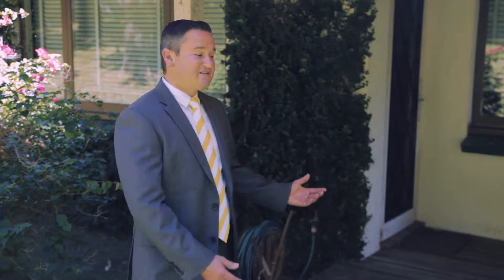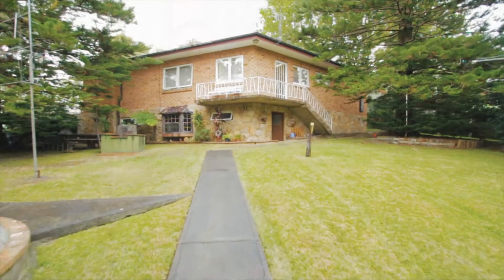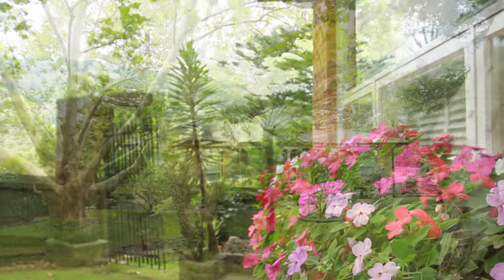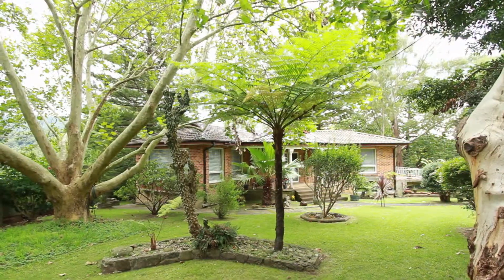234 Cordeaux Rd, MOUNT KEMBLA NSW 2526. Ray White Unanderra ft Jennifer Conroy & Lindsay Begley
Sitting proud in Mount Kembla, this Private & Peaceful property is something special that only comes along once in a lifetime. Near level land this usable is impossible to find!

Offering a self contained granny flat built over 60 yrs ago for the current family to live in while they built there family home. The main residence is a solid two bedroom home with two living areas, a lock up garage plus charm & character everywhere you look. Also with additional sheds to cater for your storage needs.

Amazing potential on offer; 2726m Zoned E4 Environmental Living and a huge 47.5m Double Street frontage, you can design your own future with land like this.

Mount Kembla is a semi rural township of only several hundred properties with mining heritage offering a historic local pub built in 1896, a small & very popular primary school, public transport, mountain bike trails & to many bush walking tracks to count.